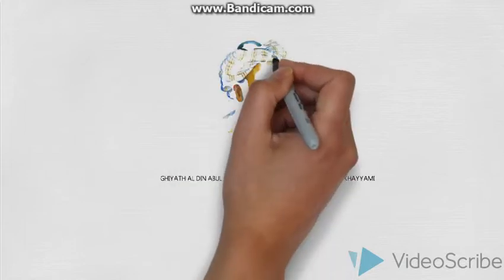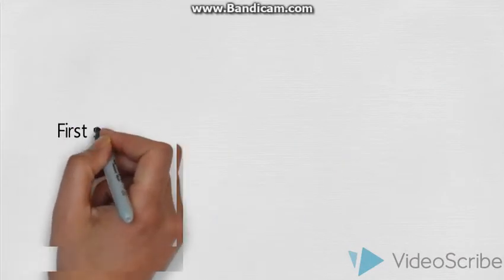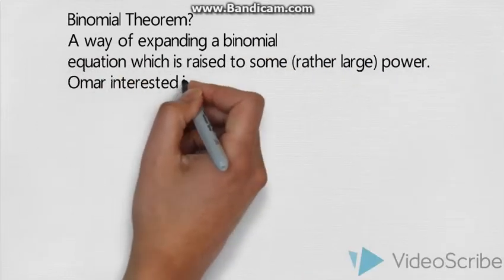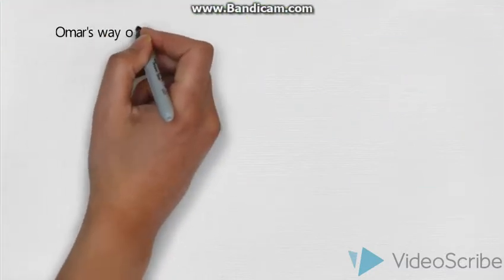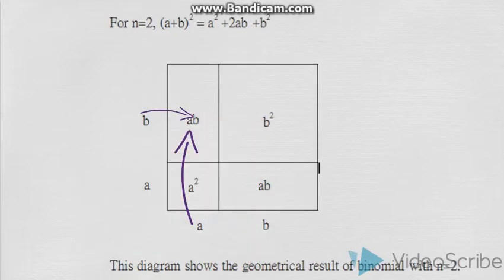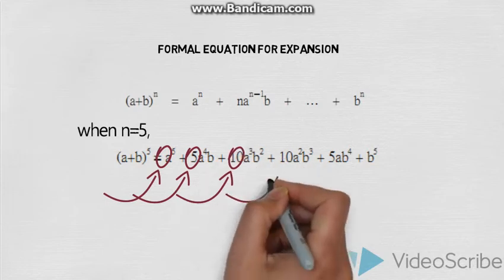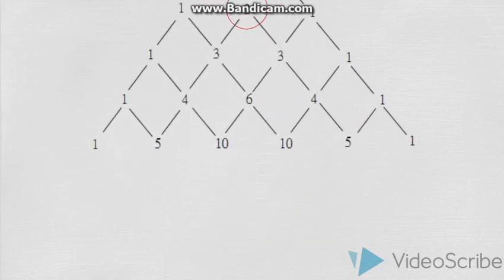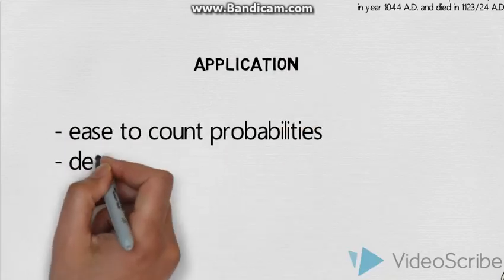OMAR KHAYYAM BINOMIAL THEOREM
ECON 3150 Asiah Saiyidah 1415598
Omar Khayyam was a scholar who is well-known as an intelligent poet, mathematician, philosopher, astronomer and physician. Omar Khayyam’s full name is Ghiyath Al Din Abul Fateh Omar Ibn Ibrahim Al-Nisaburi al-Khayyami. He was born at Nishapur, Persia (now Iran) in year 1044 A.D. and died in 1123/24 A.D. He was named al-Khayyam, which means tent-maker in Arabic. One of his major work, which he is best  known is his collection of poetry in the book of the Rubaiyat of Omar Khayyam (A. P. Clifford, 2009).

Here , in this video I will tell you more about his contribution in Binomial Theorem which was first developed and proved by him.